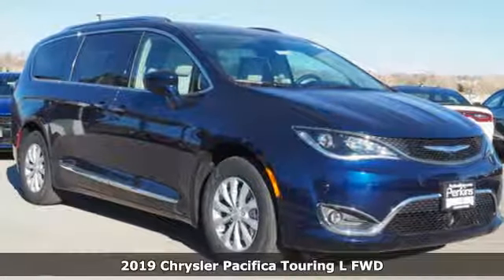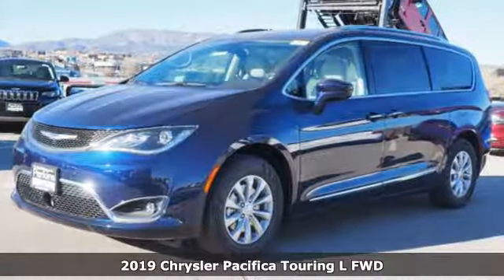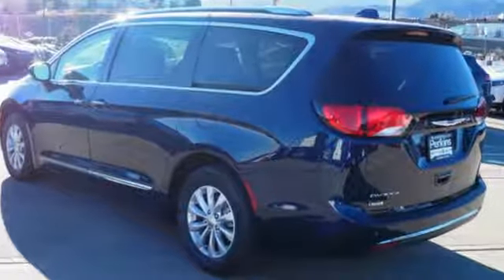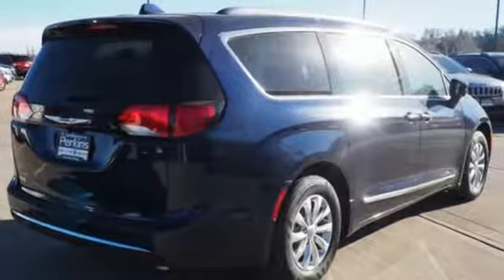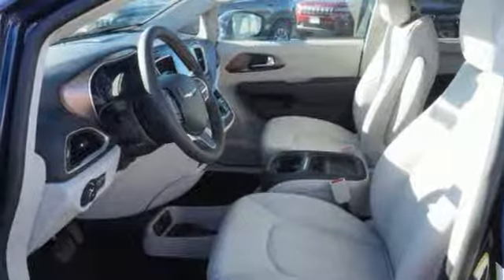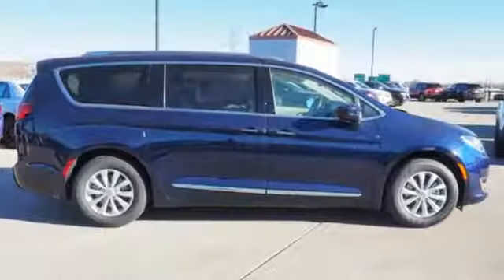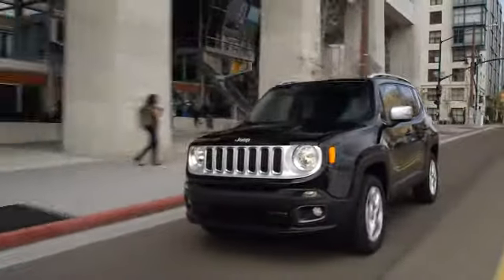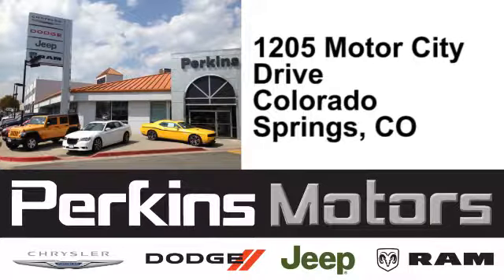New 2019 Chrysler Pacifica Colorado Springs CO Stratmoor, CO #909010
Year: 2019
Make: Chrysler
Model: Pacifica
Trim: Touring L
Engine: 3.6L V6 24V VVT
Transmission: 9-Speed 948TE Automatic
Color: Blue
Interior: Black/Alloy
Stock #: 909010
VIN: 2C4RC1BG9KR576709
Factory MSRP: $40,170 $2,863 off MSRP! Priced below KBB Fair Purchase Price! Blue Pearl 2019 Chrysler Pacifica Touring L FWD 9-Speed 948TE Automatic 3.6L V6 24V VVTbrbrbr19/28 City/Highway MPGbrbrbrLocated in Colorado Springs, but serving Pueblo, Pueblo West, Castle Rock, Woodland Park, Southern Colorado and the greater Denver area. Sale price includes all manufacture's incentives and dealer discounts. Sale price not available on lease or compatible with special APR. $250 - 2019 Retail Consumer Cash **CK1 (excl WE). Exp. 01/02/2019, $500 - Denver 2019 Bonus Cash DECKA. Exp. 01/02/2019

Address:
1205 Motor City Drive